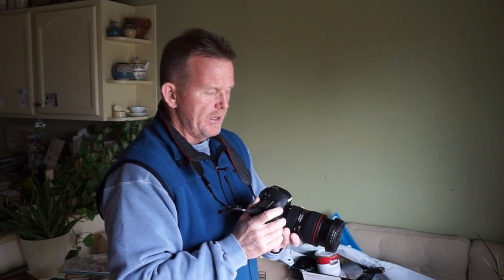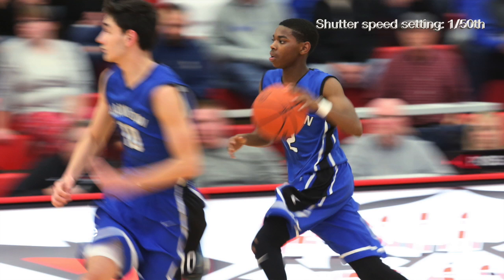Panning, a technique used to photograph in a dark gym, and low light.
Take better sports pictures, in low light, or a dimly lit gym, by panning with the camera. You will pick up a couple stops of light.